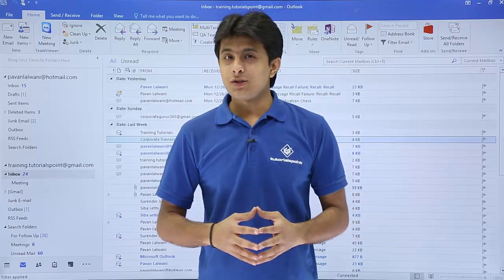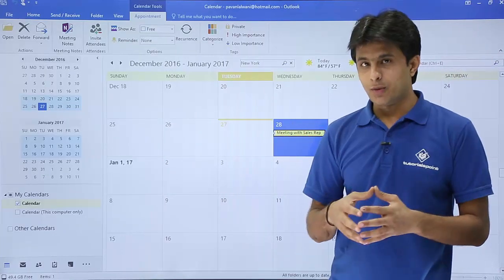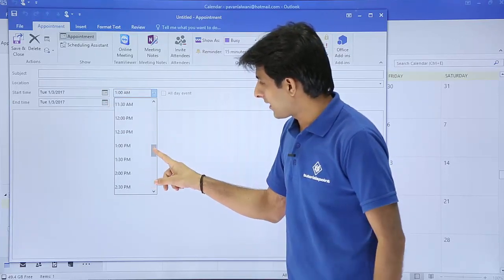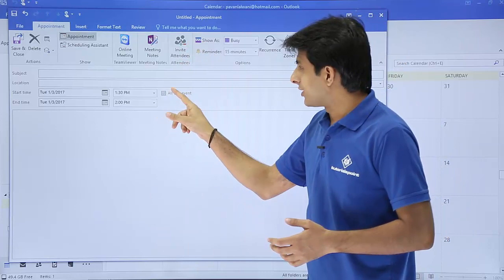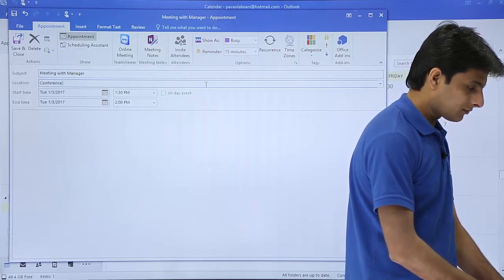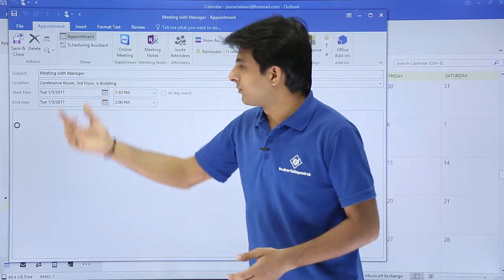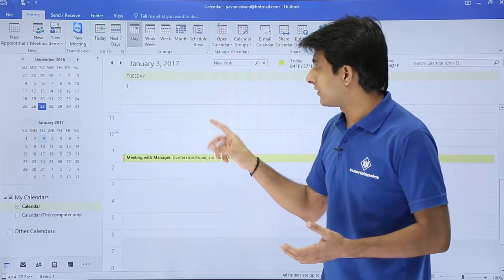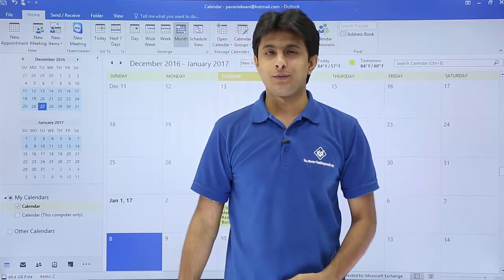MS Outlook | Create New Appointment in Outlook | Tutorialspoint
MS Outlook- Create New Appointment in Outlook, a step-by-step tutorial to learn about How to Create New Appointments in Microsoft Outlook.

TimeStamps
0:00 Introduction
0:10 Create a New Appointment
3:00 Invite attendees